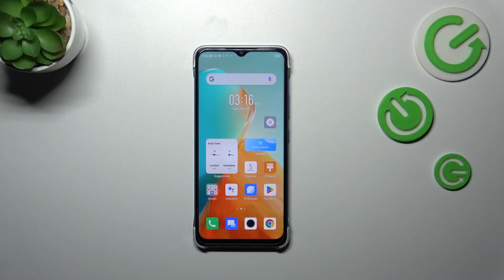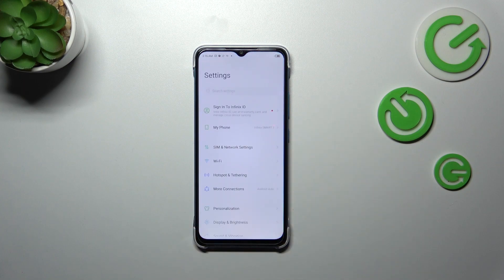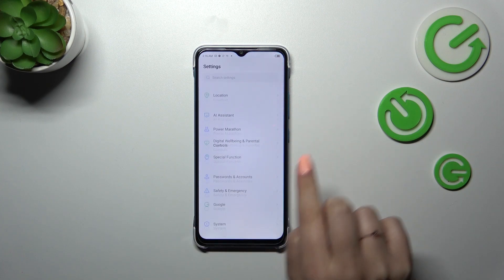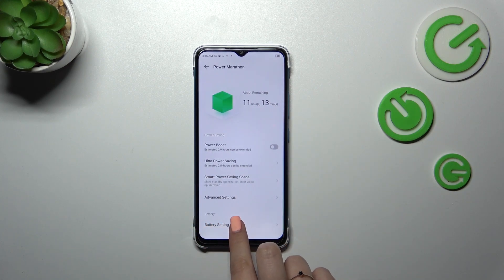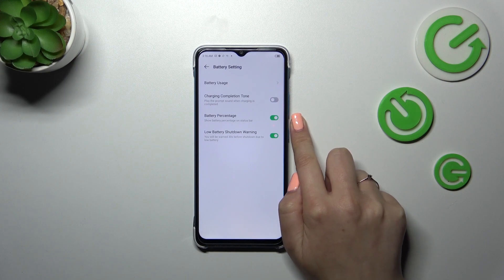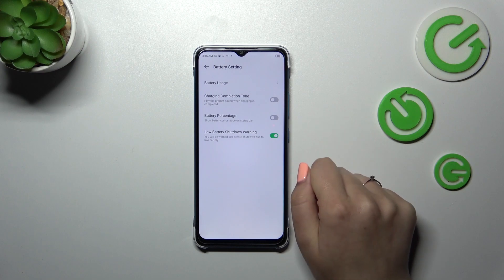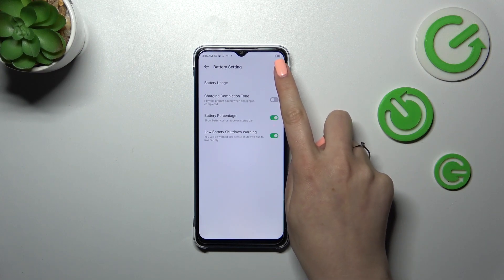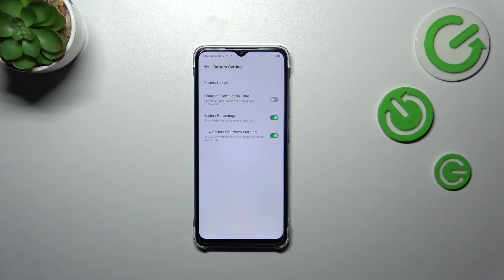How to Show Battery Percentage on INFINIX Smart 7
Welcome. Stay here if you want to show the battery percentage on your INFINIX Smart 7. We will show you how to open battery settings on your phone and then how to add battery percentage to the status bar. Visit our YouTube channel for more tutorials.

How to show the battery percentage on INFINIX Smart 7? How to activate battery percentage on INFINIX Smart 7?